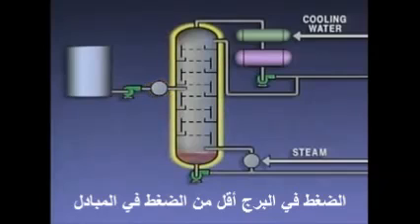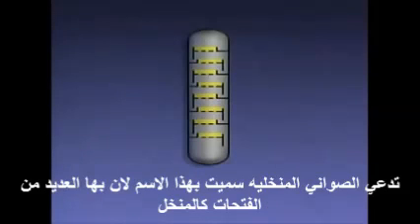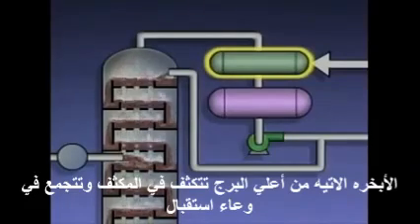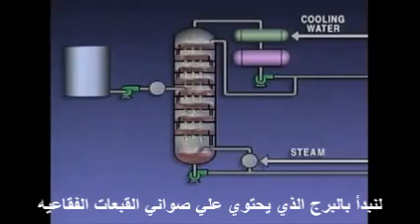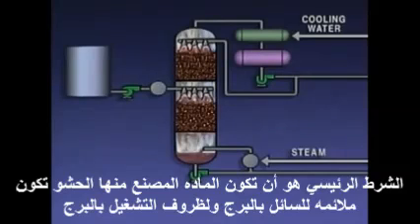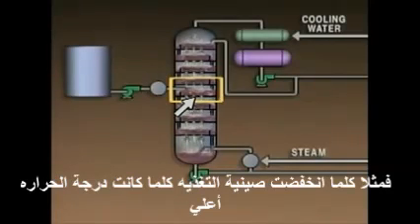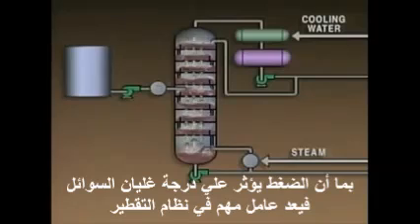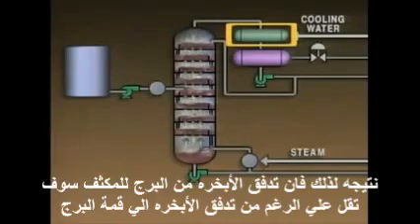مبادئ تشغيل برج التقطير مترجم